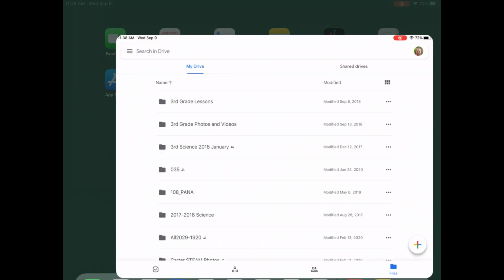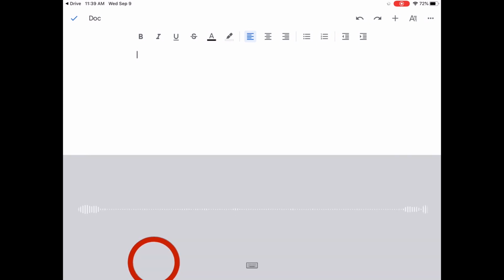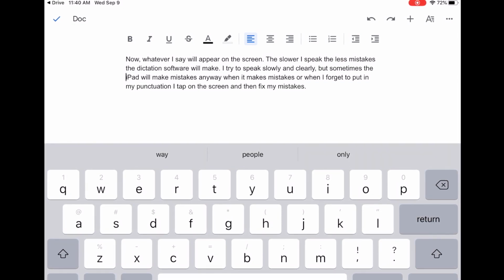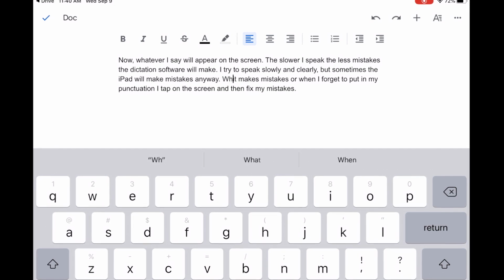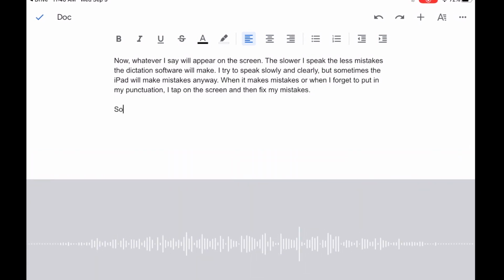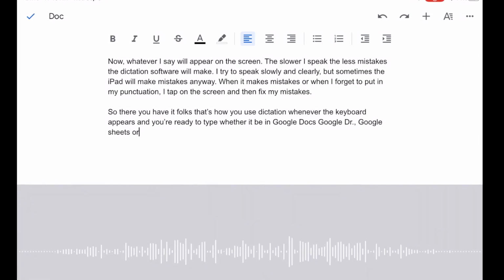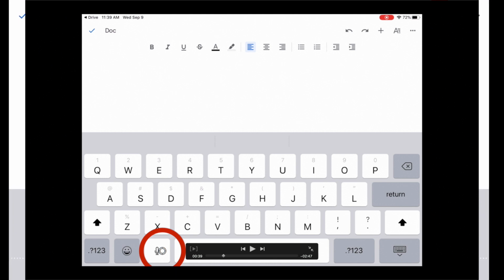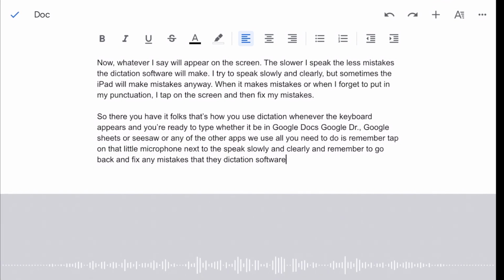005 How to Use Dictation on an iPad (Voice to Text)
Learn how to use the microphone function on an iPad to allow more efficient recording of your thoughts.   Scientists are always writing down ideas, and while typing and writing are excellent ways to record our ideas, sometimes it can be much faster and we can write much more by using dictation.  In this video you will see how to use the microphone to dictate your scientific observations!